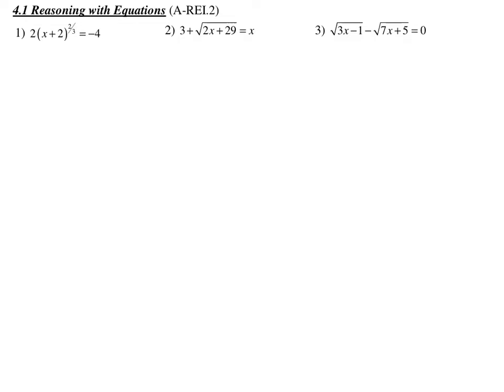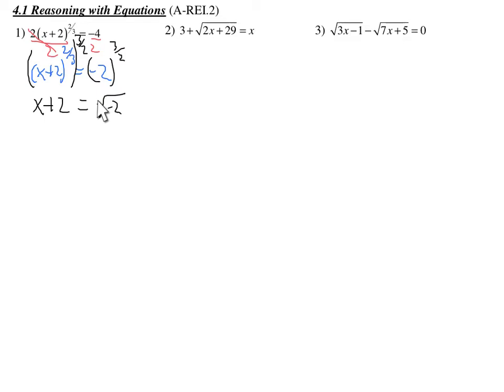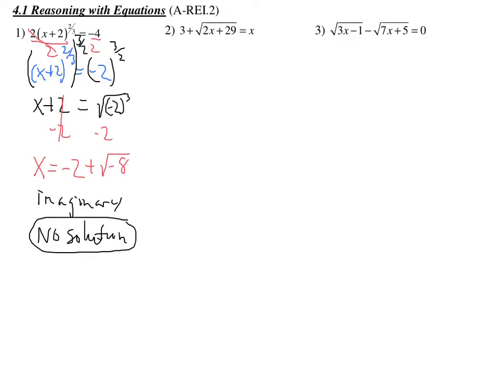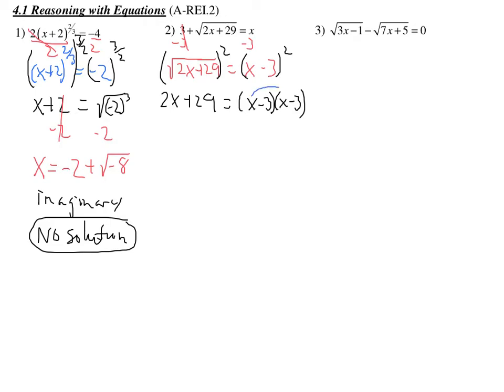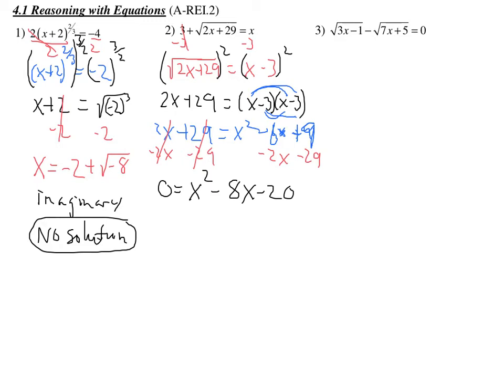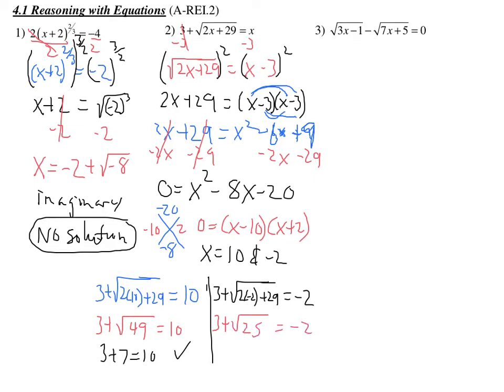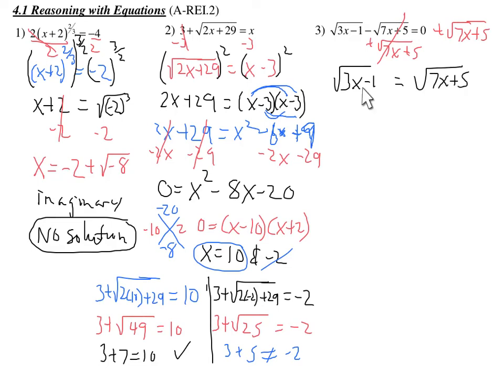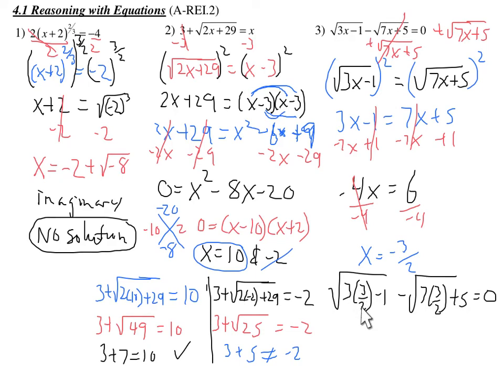Alg 2 - Benchmark 4.1